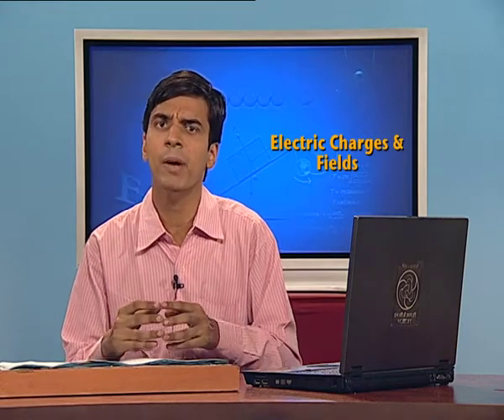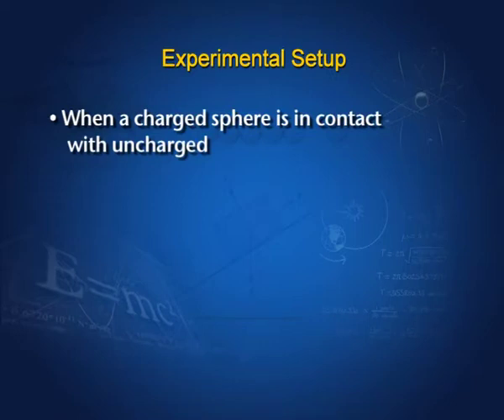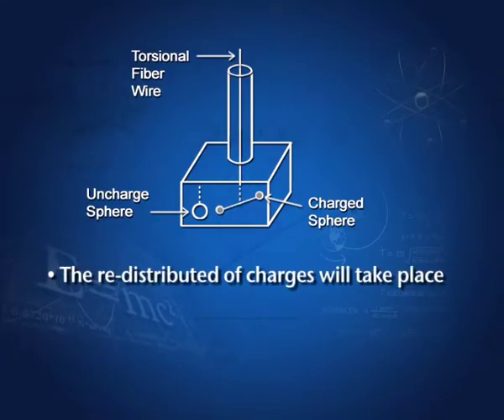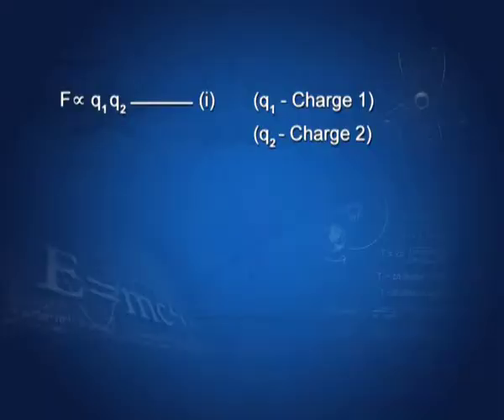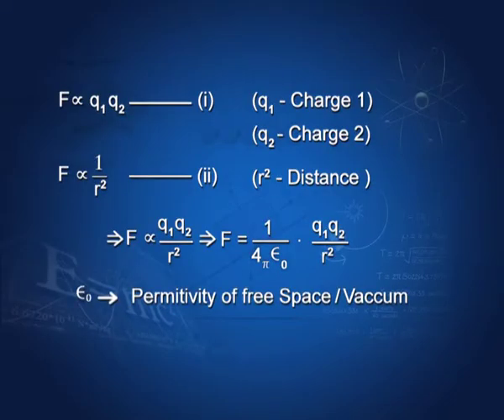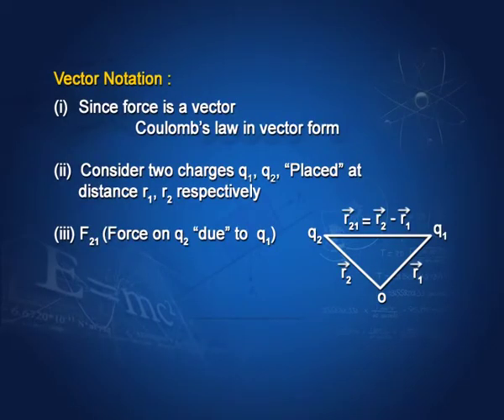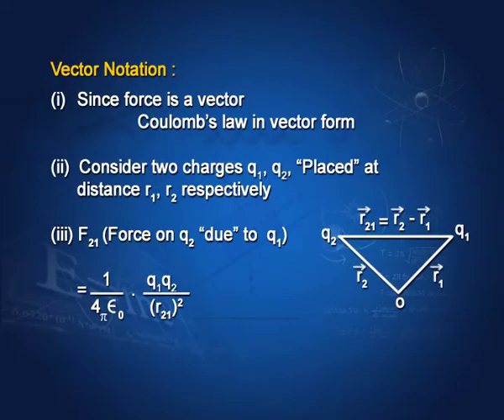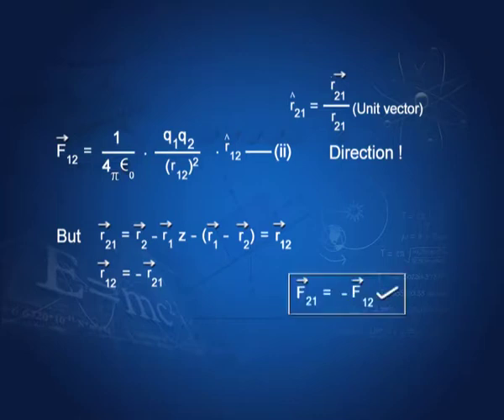Electric Charges and Fields (Ep-4) Chapter 1: